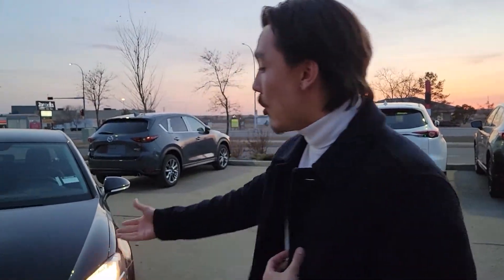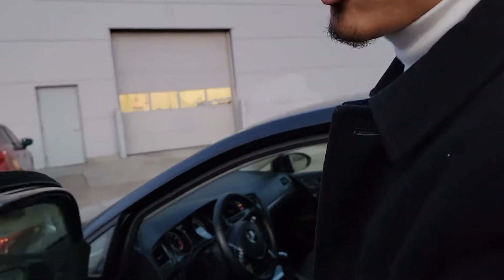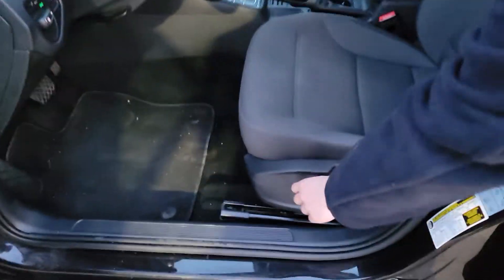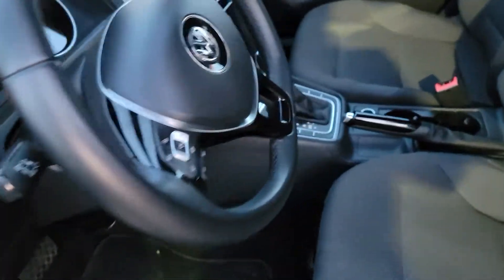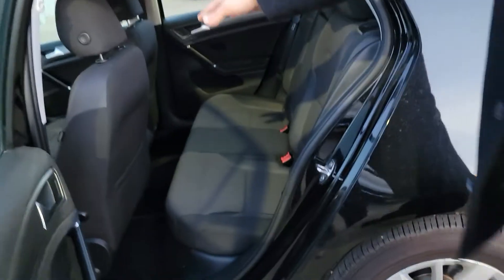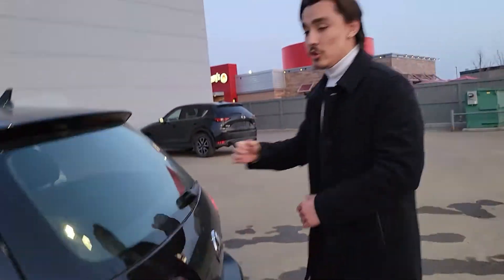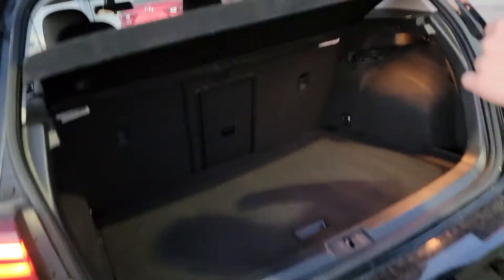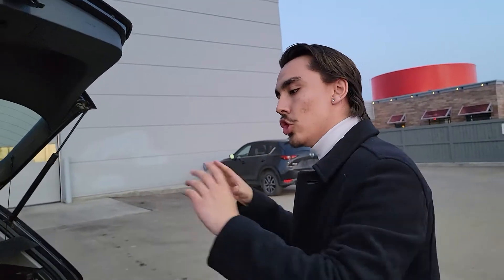Hey Greg meet Musa